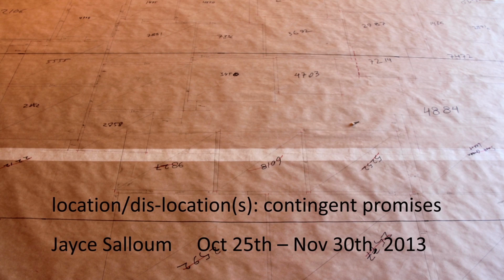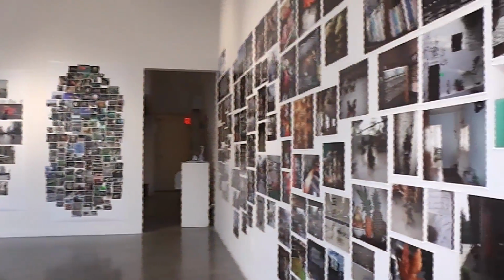Jayce Salloum - location/dis-location(s)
Exhibition Title: location/dis-location(s): contingent promises
Artist: Jayce Salloum
Opening: Friday Oct 25, 7--10pm
Exhibition Dates: Oct 25 -- Nov 30, 2013

grunt gallery is pleased to announce a new installation of photographs by artist, Jayce Salloum, entitled location/dis-location(s): contingent promises.

location/dis-location(s): contingent promises continues Salloum's visualization of the nature of the 'natural' and constructed environments. An extensive assembly of photographs, taken at various places the artist has visited over recent years, is composed through various signifiers and aesthetics. The images depict locations considered public and private, claimed and unsigned spaces, forms of the common, socio/ideological stage fronts, and domestic settings.

The viewer's subjectivity aids how one might identify themes and locate the familiar, creating relationships between images and groupings. However, locations of photos vary without division. Deeper inspection might reveal dissidence; recognition and dislocation wavers throughout this panoramic installation. How a space might be defined by its subjectivity, varying an in-between state of existence, is interwoven throughout this exhibition.

Nature is looked at as distinct and metaphorical of human culture, not in order to assign human form or human attributes to nature, but rather to show how nature informs the human(e). This exhibition considers the complexity of how the reading of spaces might overlap, separate, and collapse into one another, inferring an oblique mapping of histories.

These photographs are from Salloum's ongoing body of work, untitled: photographs, that attempts to critically engage in the representation of public and private space. location/dis-location(s) approaches coming to terms with what it means to be making photographs here (and elsewhere) and the exploration of the possibilities of visualizing the nature of natural, urban, semi-urban, and sub-urban environments (and the totality of the constructs signified in those terms).

A corresponding exhibition of earlier works in this continuum, location/dis-location(s): reprise, preceded this installation at CSA Space in Sept & October of this year.

Join us at grunt gallery on October 25th for the opening reception of the exhibition. A published essay written by Keith Wallace on Jayce Salloum's practice will be available at the gallery. The exhibition continues to November 30th.

Jayce Salloum dedicates this exhibition to 52 Week of Gulf Labor. Gulf Labor is a coalition of international artists, writers, curators, and others, working to ensure that migrant worker rights are protected during the construction and maintenance of museums on Saadiyat Island in Abu Dhabi, UAE.

This exhibition is a part of Capture Photography Festival